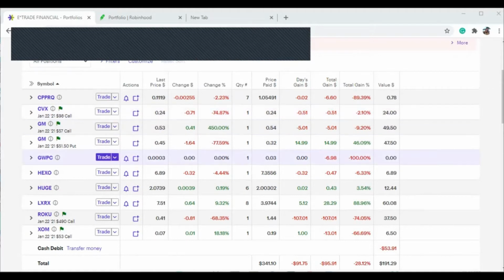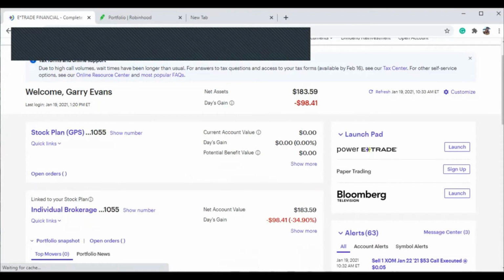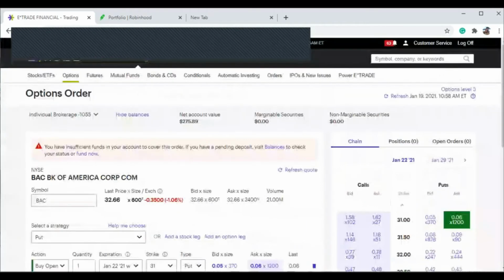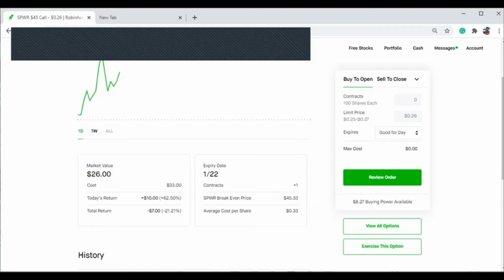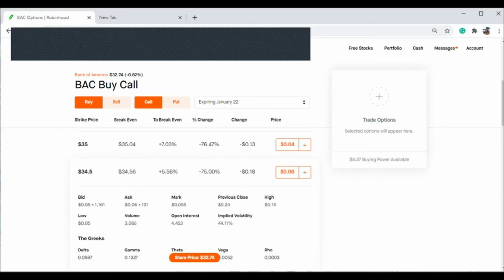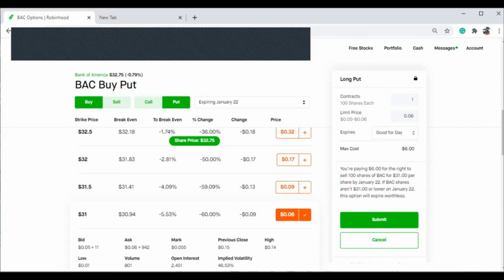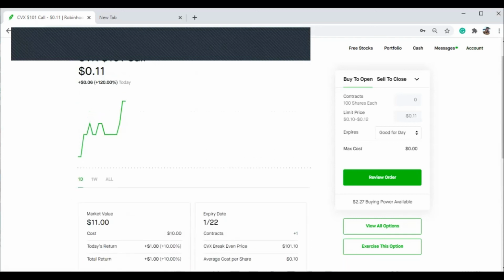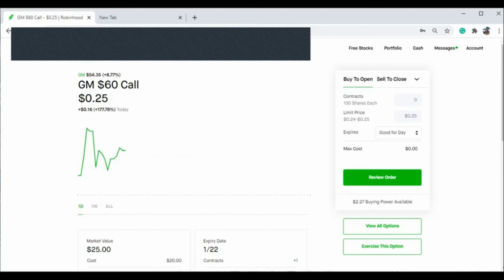How to trade Options 2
hello everyone  my name is Garry Evans Im an investor and options Trader been in the business for 8+ years welcome to another Youtube course about how to trade Options via Etrade and Robinhood app or desktop .